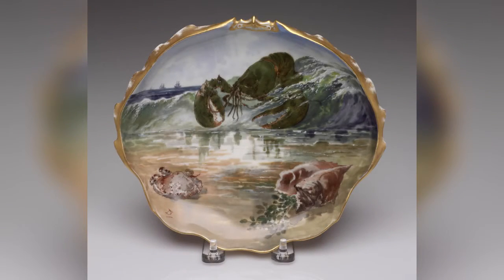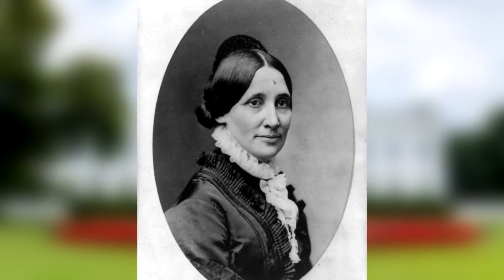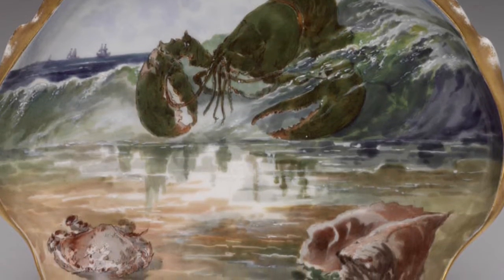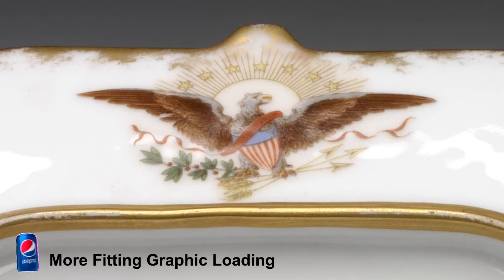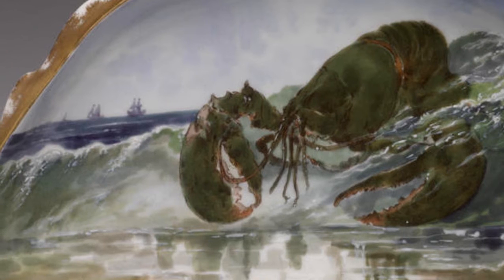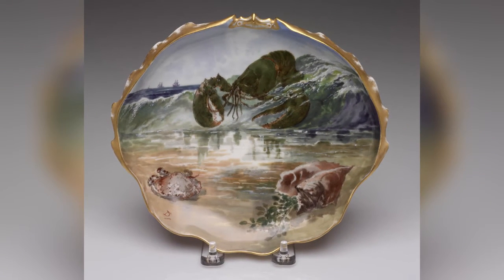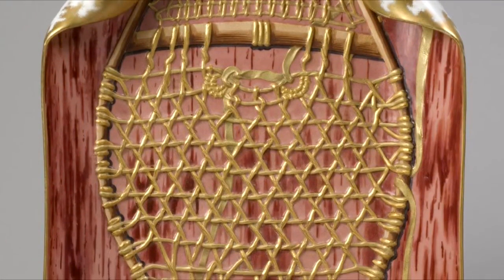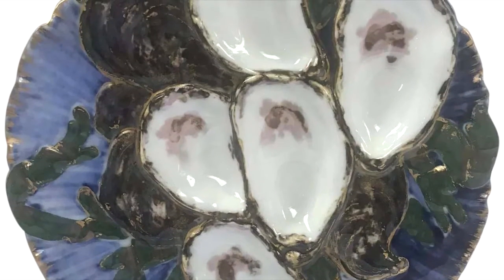Lobster Plate - In-Depth Look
Short video essay on Theodore Russel Davis's Lobster Plate